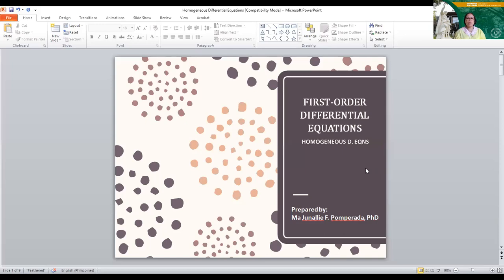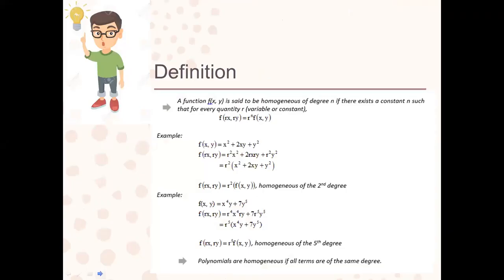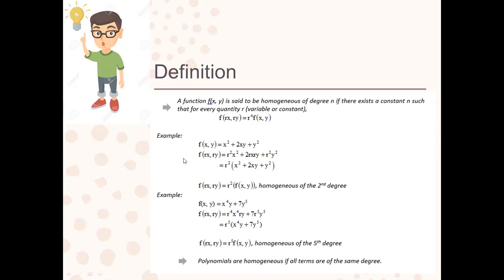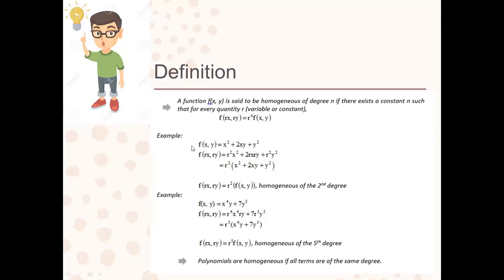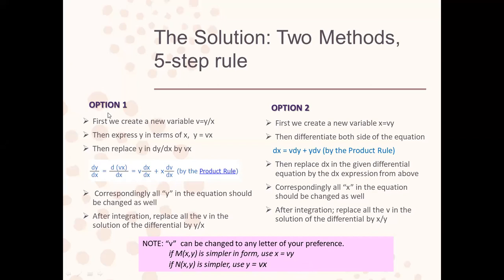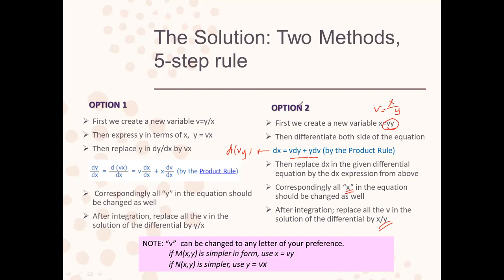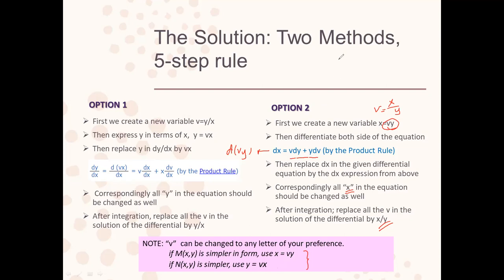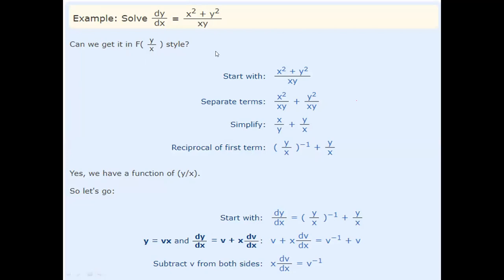Homogeneous Differential Equations